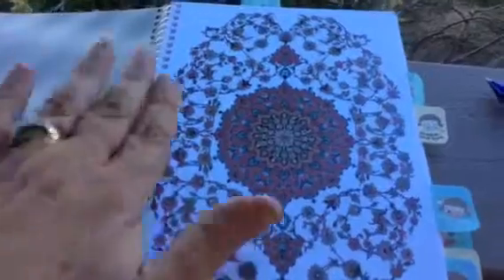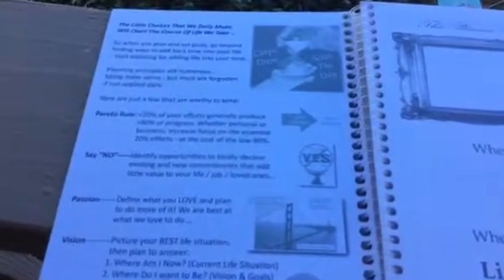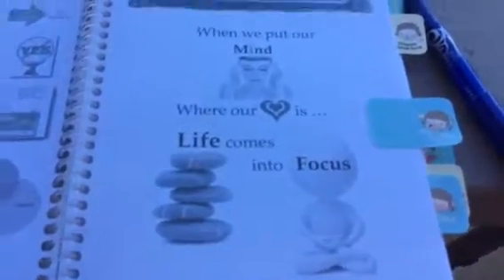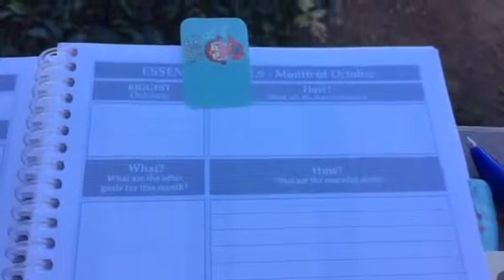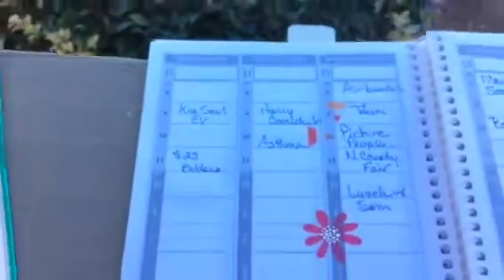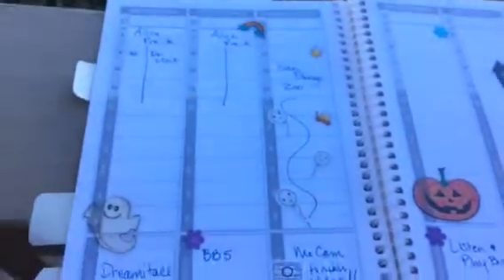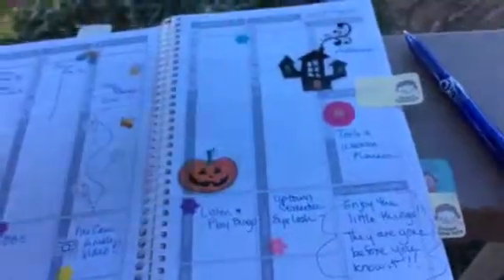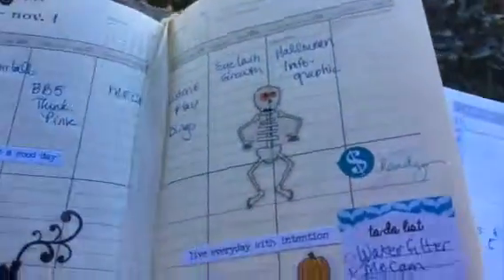Tools4Wisdom Planner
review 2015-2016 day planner